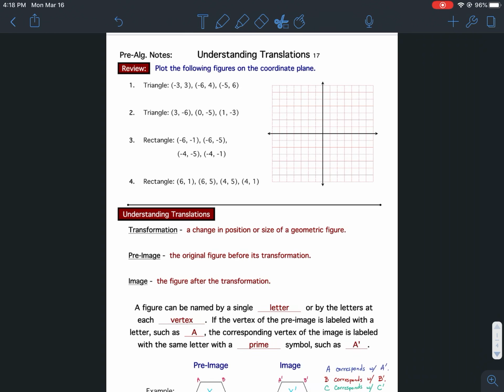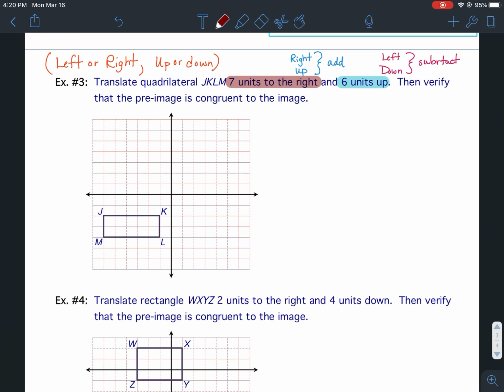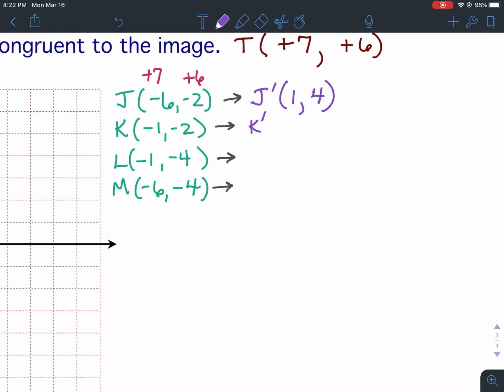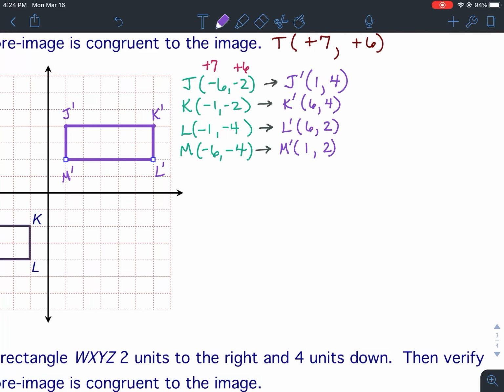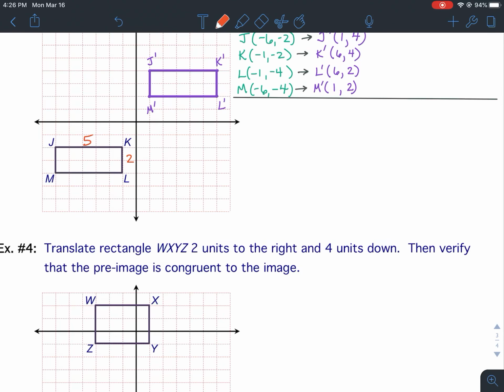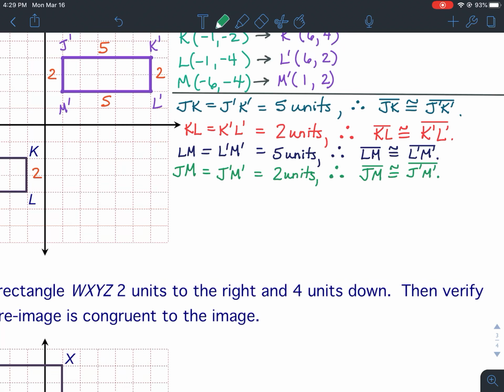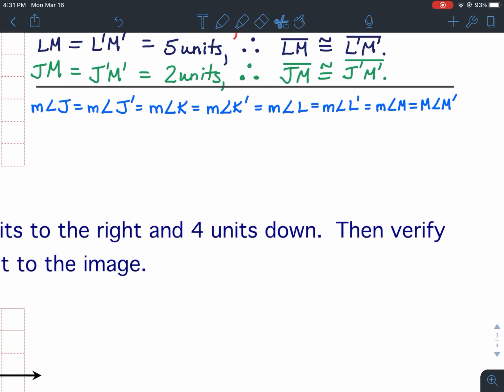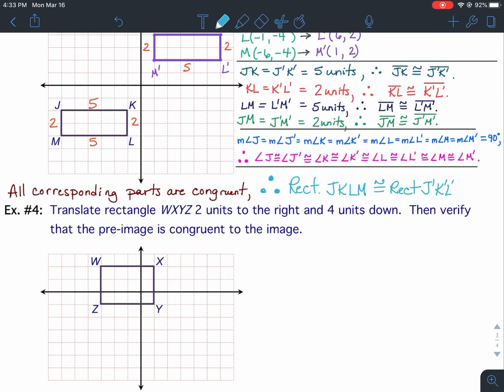Translations (17) Ex. #3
Translations (17) Notes Ex #3